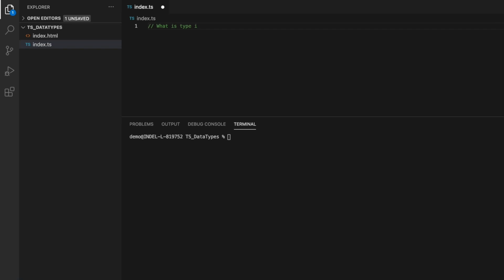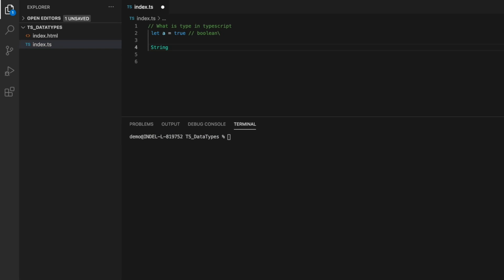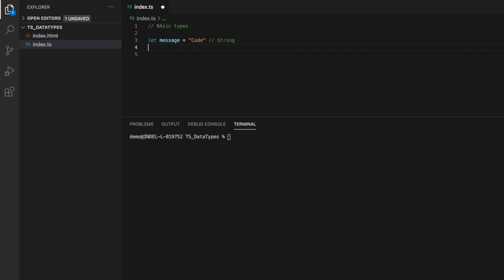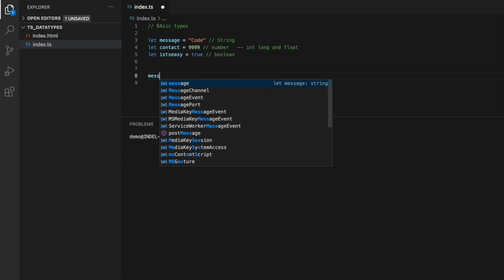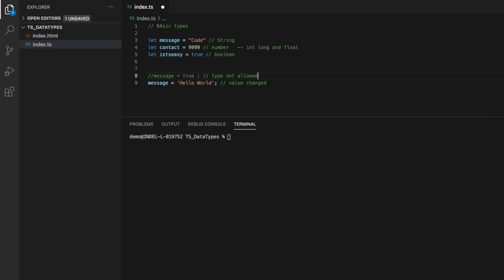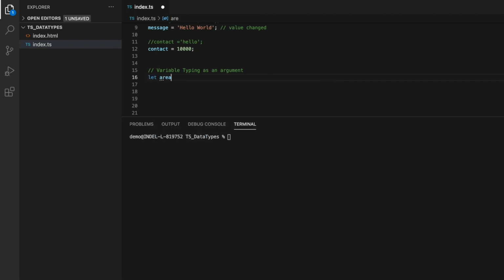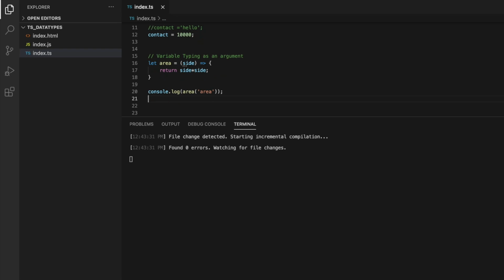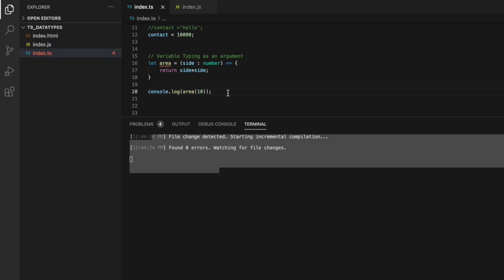Data Types in Typescript With Examples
TypeScript supports some simple types (primitives) you may know.

There are three main primitives in JavaScript and TypeScript.

    boolean - true or false values
    number - whole numbers and floating point values
    string - text values like "TypeScript Rocks"

There are also 2 less common primitives used in later versions of Javascript and TypeScript.

    bigint - whole numbers and floating point values, but allows larger negative and positive numbers than the number type.
    symbol are used to create a globally unique identifier.